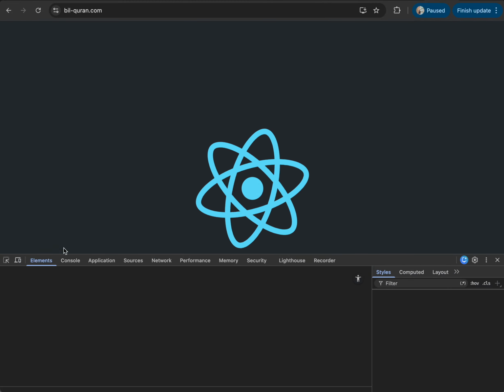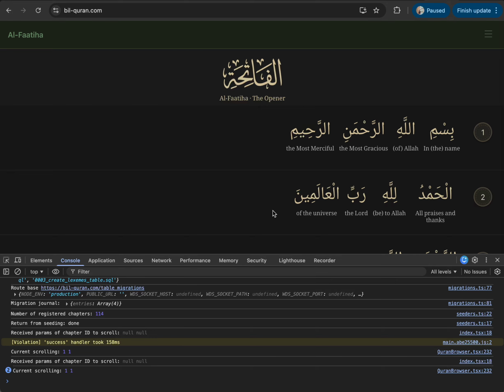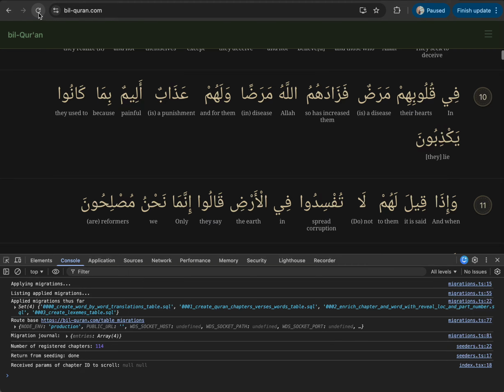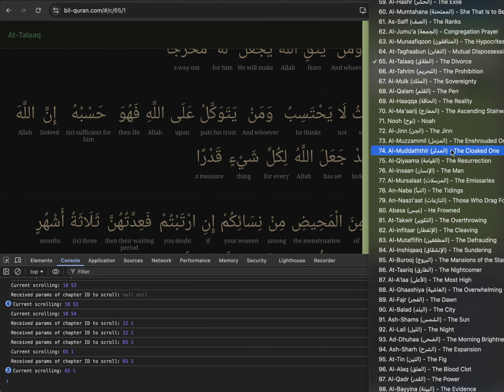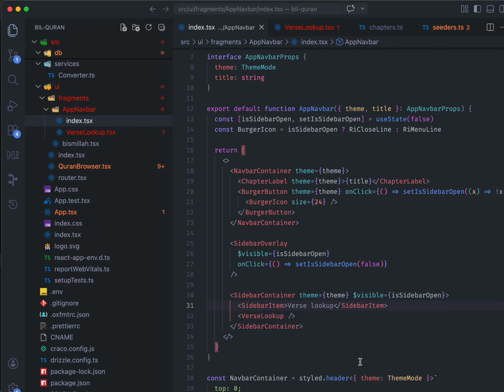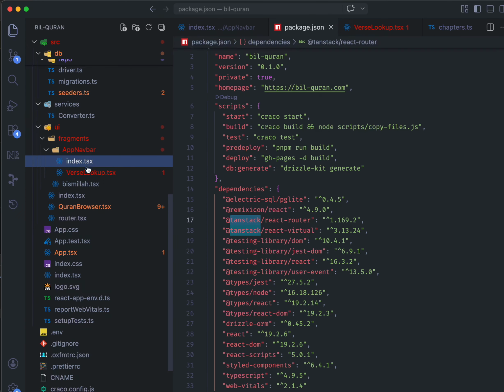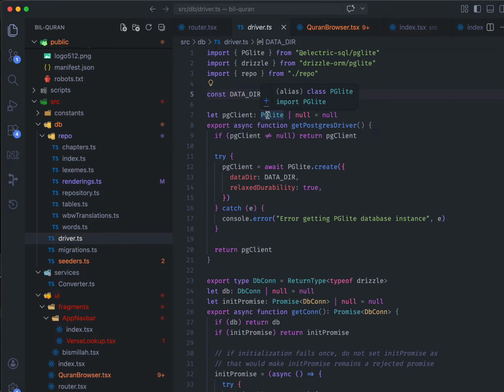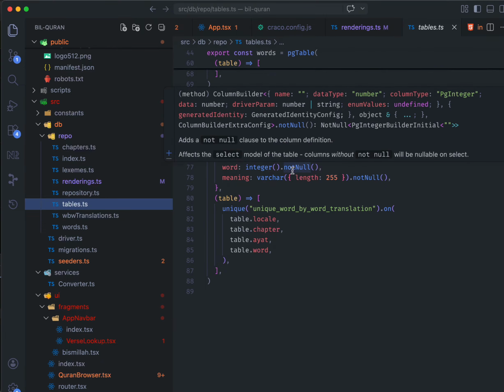Bil-Quran.com App Demo for DGMD E-28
Demonstrating Bil-Qur'an, an app to learn the Holy Qur'an word by word right from your phone.